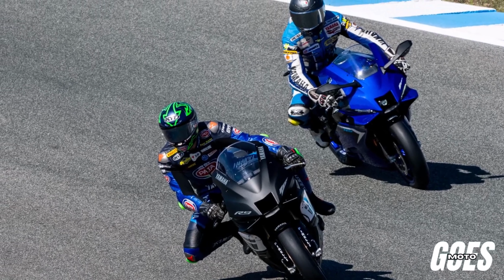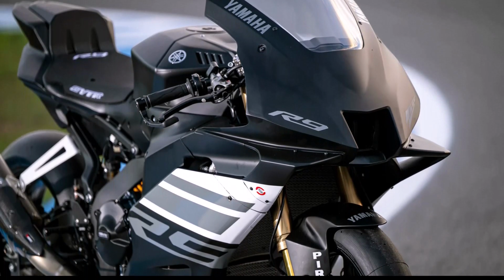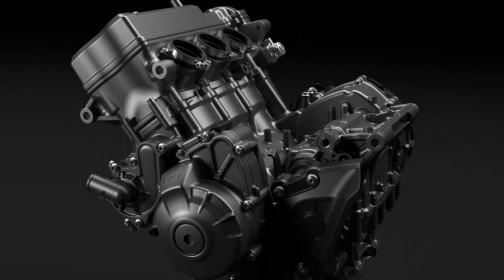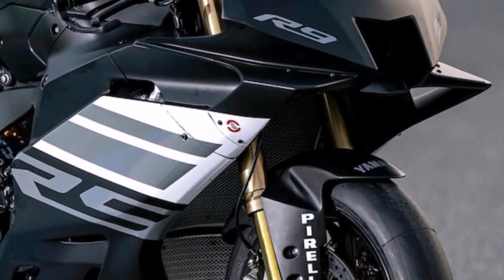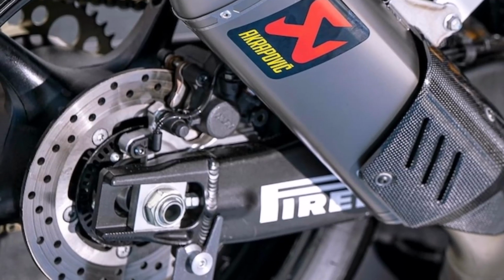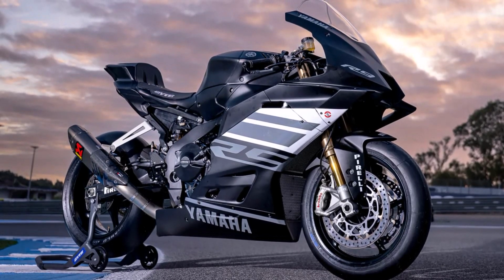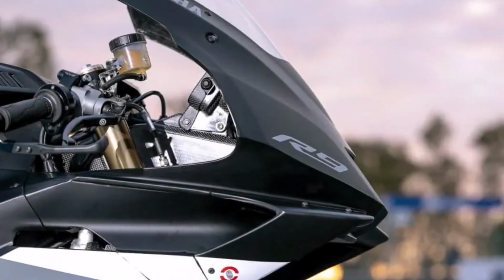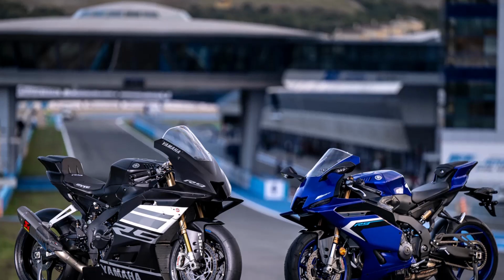2025 Yamaha R9 GYTR : Born for the Track and Built to Dominate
Yamaha’s exciting new addition to the sportbike world – the 2025 Yamaha R9 GYTR, this bike blends Yamaha's racing heritage with cutting-edge technology, packing in performance and agility that truly pushes boundaries. Let’s explore what makes this machine a force on both the street and track.

At the heart of the R9 GYTR is a high-performance, 890cc four-stroke, liquid-cooled engine. This in-line, three-cylinder setup features Yamaha's DOHC configuration with four valves per cylinder, maximizing airflow and efficiency. The result? A thrilling 119 horsepower at 10,000 rpm and torque that peaks at 93 Nm at 7,000 rpm. With an 11.5:1 compression ratio and fuel injection, this engine is built to roar while delivering precision power at any speed.

Yamaha pairs the R9's powerful engine with a six-speed transmission and a multi-disc, wet clutch. This setup provides smoother shifts and allows riders to harness the bike’s power seamlessly. Power transfers to the rear wheel through an O-ring chain, combining efficiency with the reliability needed for aggressive rides.

Moving to the chassis, the R9 GYTR features Yamaha's aluminum Diamond frame, a lightweight yet strong design that improves handling. Up front, a 43mm KYB fork offers 120mm of travel, while the KYB central rear shock absorber provides 118mm of stroke for stability and comfort, even on rougher roads.

Braking is top-notch on the R9 GYTR. It’s equipped with dual 320mm front discs, supported by four-piston calipers for enhanced stopping power. The rear is fitted with a 220mm disc and a single-piston caliper, ensuring well-balanced braking performance.

For grip, the R9 comes equipped with 120/70-17 tires up front and 180/55-17 tires in the rear. These tire specs offer the right mix of grip, durability, and handling precision.

The R9 GYTR is as compact as it is powerful, with a total length of 2,070mm, width of 705mm, and height of 1,180mm. Its seat sits at an accessible 830mm, and the bike has a wheelbase of 1,420mm. At 195 kilograms, fully loaded with liquids, it strikes a balance between stability and agility. Plus, a 14-liter fuel tank means you can ride longer before needing to refuel.

The bike also equipped with cornering ABS for enhanced control in turns, adjustable traction control, wheelie control, slide control, and brake slide control. And for seamless acceleration, there’s a quick shifter, making gear changes faster and more precise.

In conclusion, with its race-inspired design and state-of-the-art features, the 2025 Yamaha R9 GYTR is built for riders who demand high performance and ultimate control. From its powerful engine to its advanced electronics, this bike has it all.